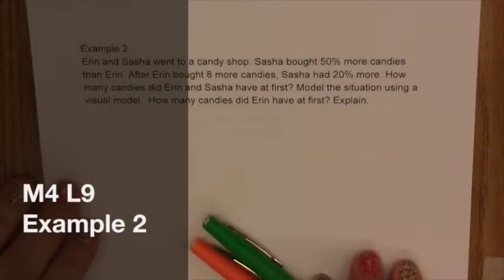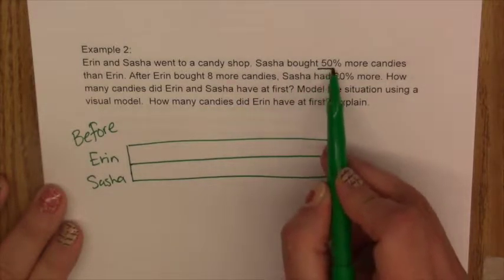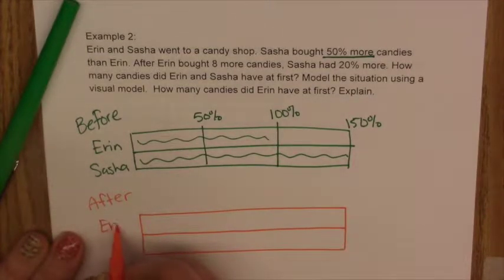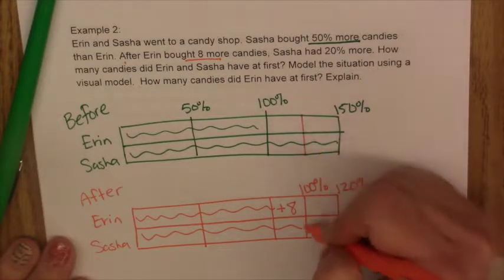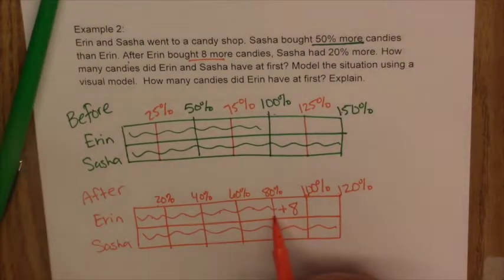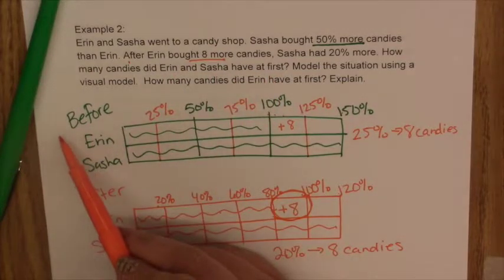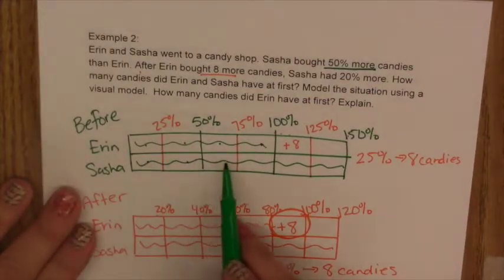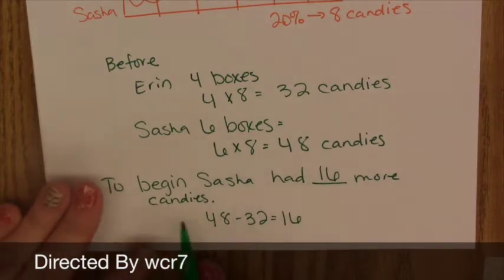Module 4 Lesson 9 Example 2